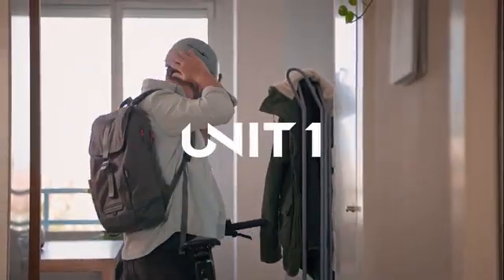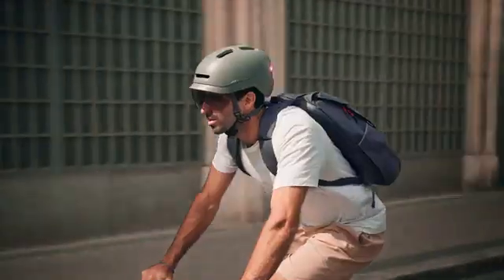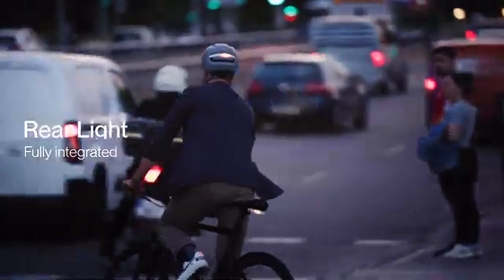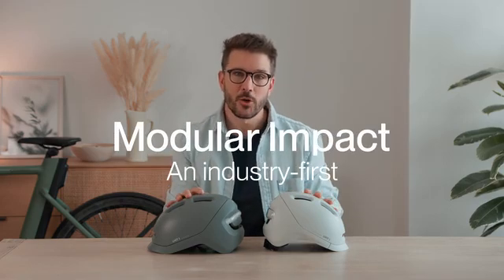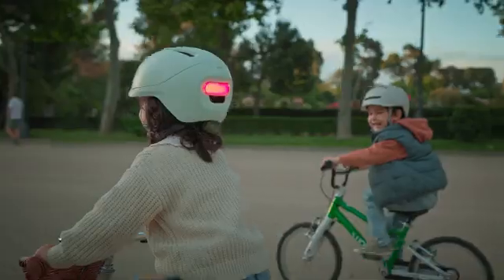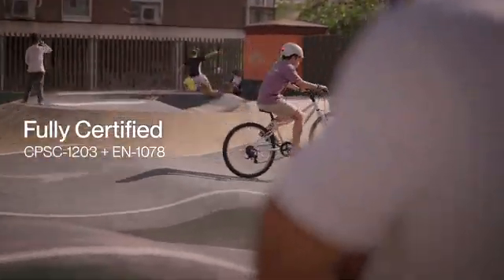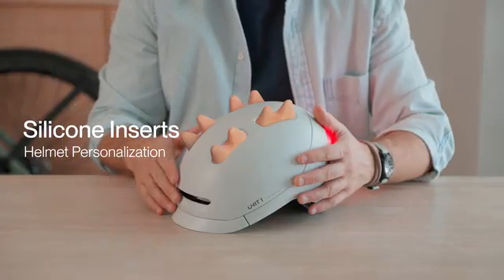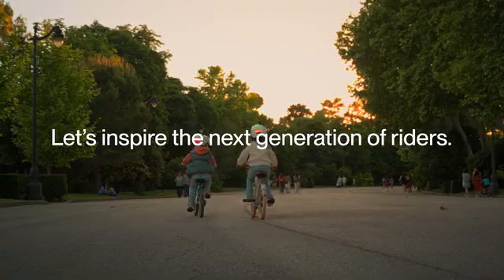UNIT 1 NEON: a planet-friendly Smart Helmet designed for all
Industry-first Modular Construction. Adults + Kids Variants. Integrated Lights, lightweight & E-bike certified. Visor Compatible.